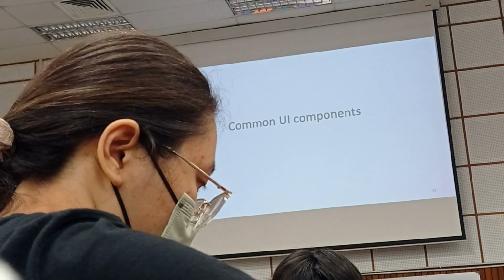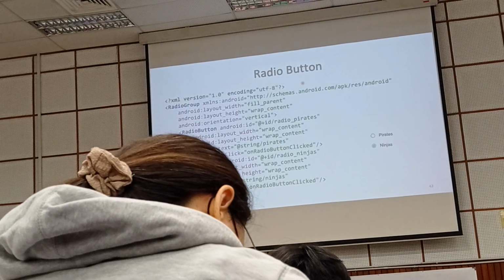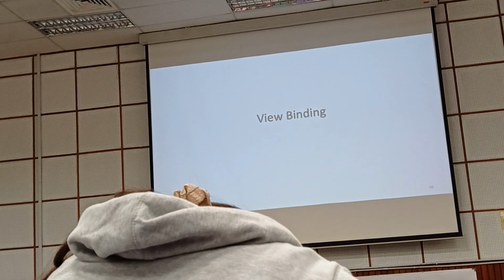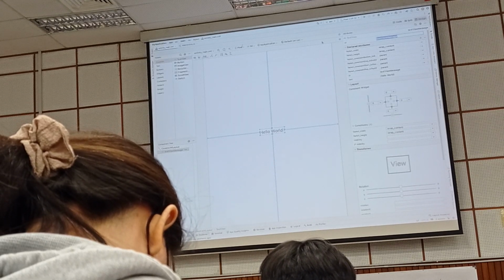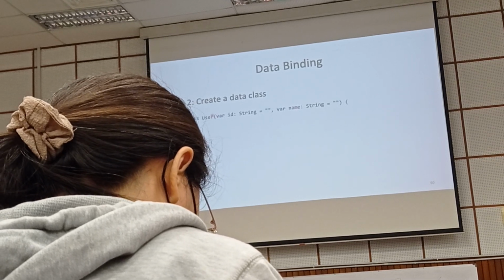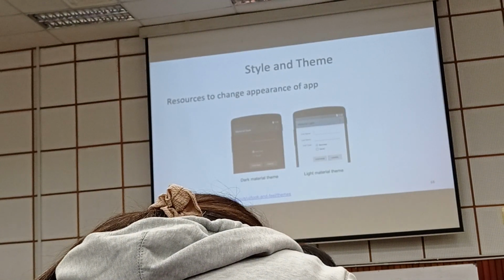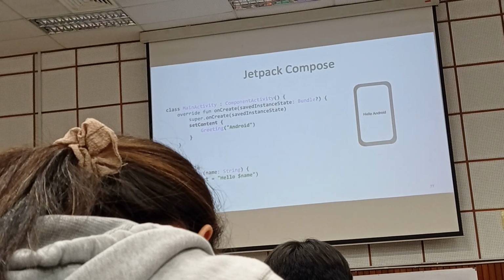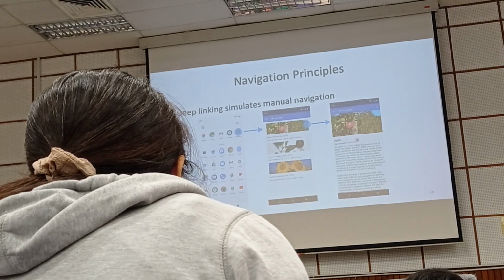mobile lect. week 3